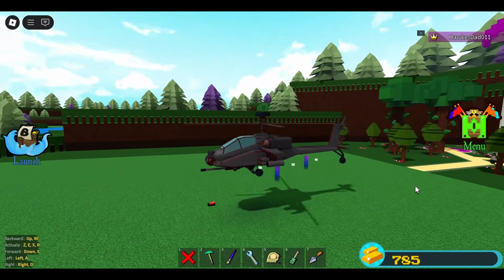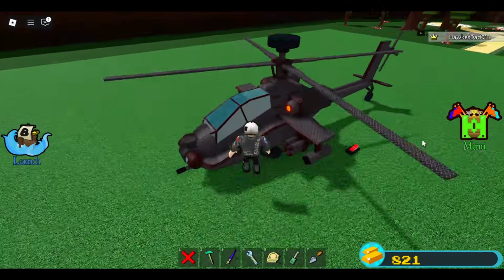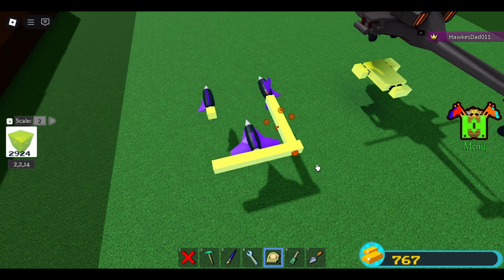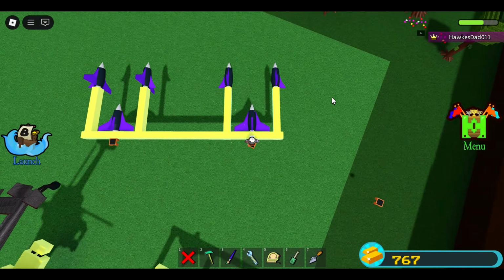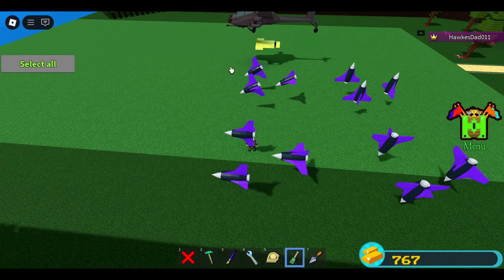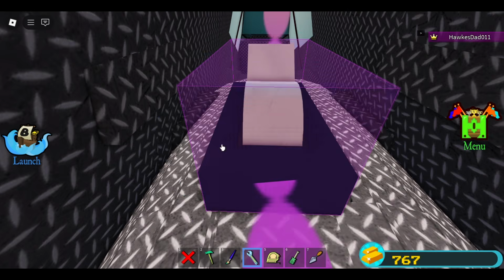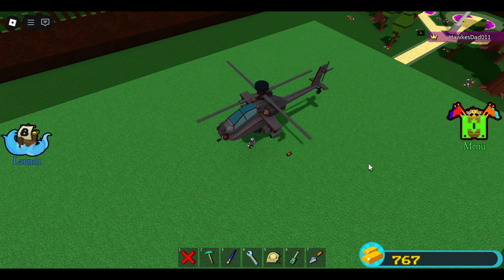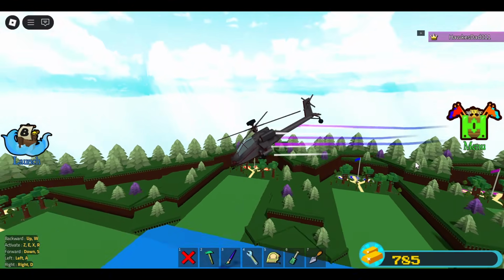Tutorial Simple & Easy Helicopter Mechanics! Makes Flying Stable! Roblox Build a Boat for Treasure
Hey guys! This is a modified Simple & Easy Jet Mechanics! This is perfect for Helicopters and even VTOL Jets!
I hope you like this guys!